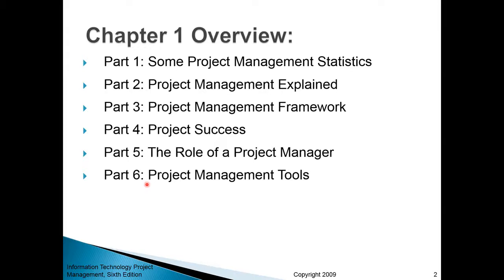Chapter 1 - Overview